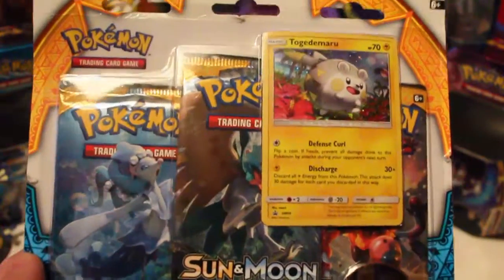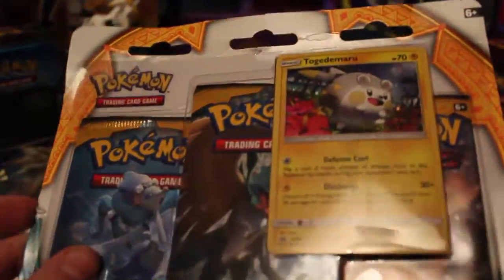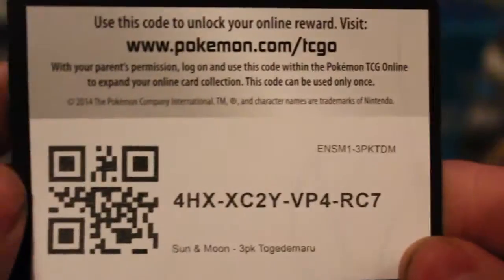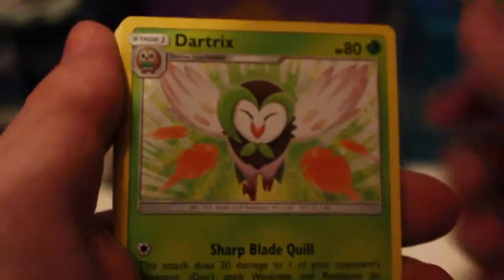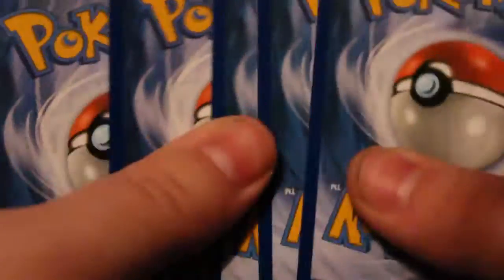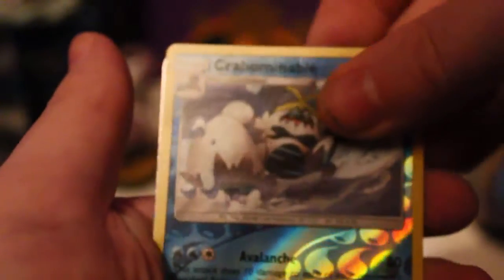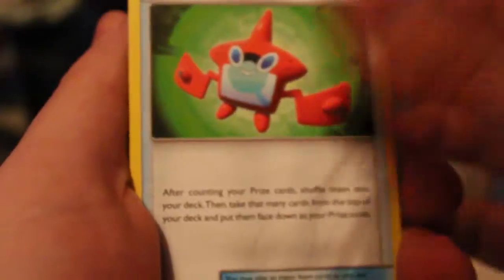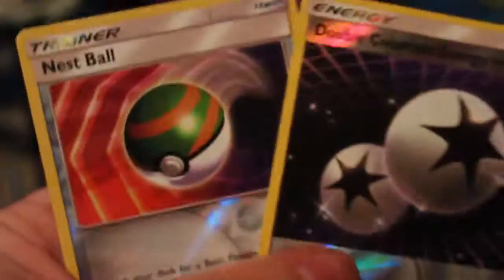Totally Worth It!! Opening a Great Togedemaru Sun & Moon Blister Pack | The PokeKnight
Well I'm Totally addicted to not only opening Sun & Moon Packs, but Togedemaru Blister Packs as I have find that the pulls are much better with the blister packs and the luck with Togedeemaru, and it was worth it.

If you like what you seen make sure hit like button, comment, share and subscribe for even more PokemonTCG and PokemonTCG Online content, it would be much appreciated and help quite a lot.